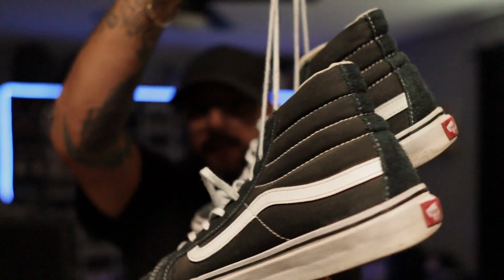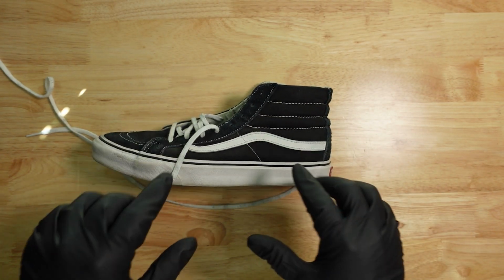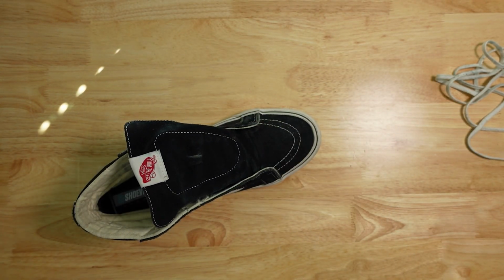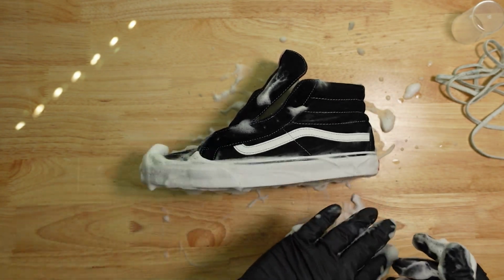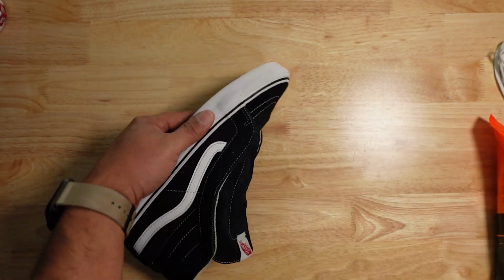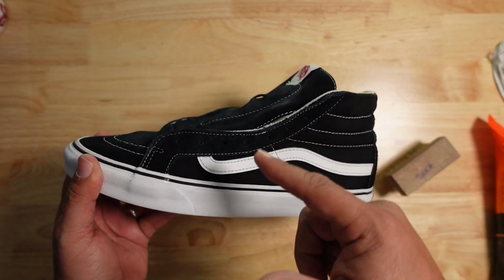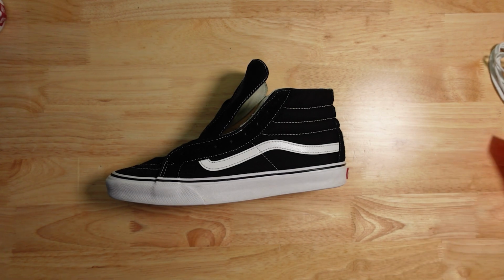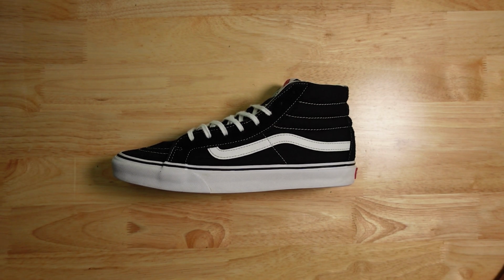Dont buy a Pair of Vans until you watch this!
🔥 Get ready, sneakerheads! In today's video, we're taking on a restoration project that's long overdue – bringing life back to a classic pair of Vans Old Skool Skate Highs! Whether you're a skateboarding enthusiast or just a fan of iconic footwear, you won't want to miss this satisfying transformation.

👟 Over time, our beloved kicks can accumulate dirt, scuffs, and stains, but fear not! We've got you covered with a step-by-step guide to make your Vans look as fresh as the day you first laced them up
Thank you for taking the time to watch my video. I really appreciate your support with this new chapter in my life.

Angelus Genuine Professional Mink Oil Conditioner Spray

Shoe Cleaning Brush Set with Nylon, Boar and Horsehair Bristles

Shoe Tree

FAQ
What Camera do you use? Canon EOS M50
Lens used? Sigma 16mm
Editor? Premier Pro
How many Shoes do you have? 146
Which is your grail? Jordan 4 fire red
Whats your Shoe Size lol? 10